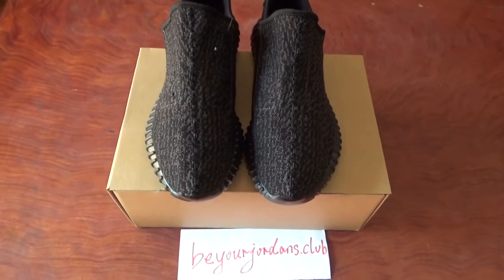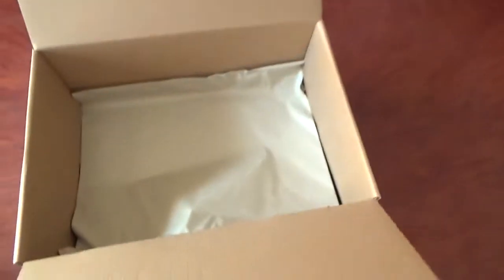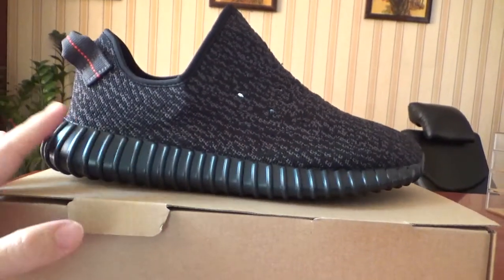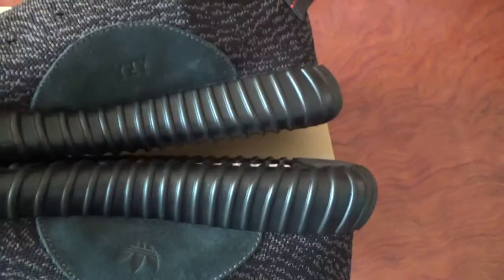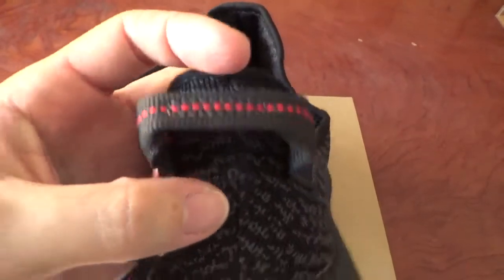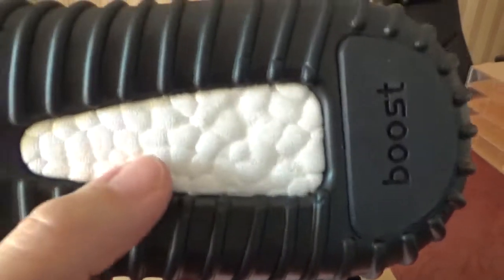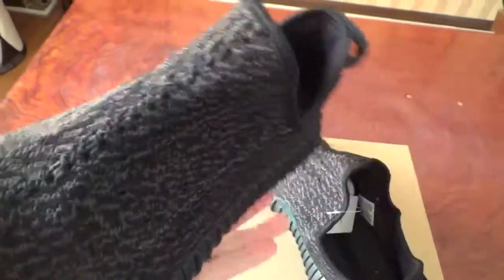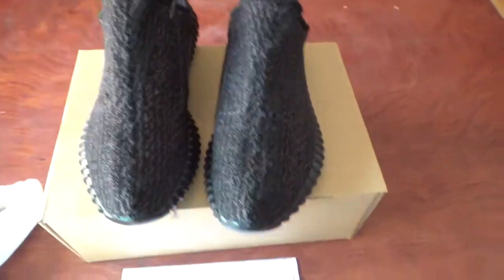2017 BASF Boost Yeezy God Yeezy 350 Pirate Black Adidas Materails from Beyourjordans.club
kik:Alice10231215
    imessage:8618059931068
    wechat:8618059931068